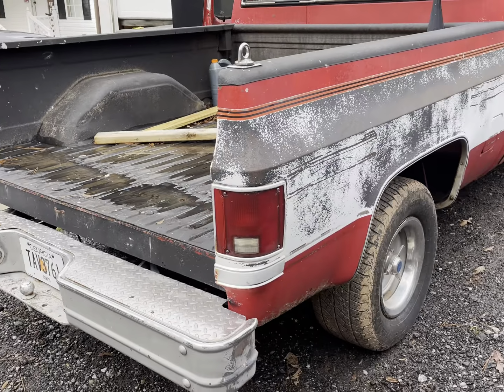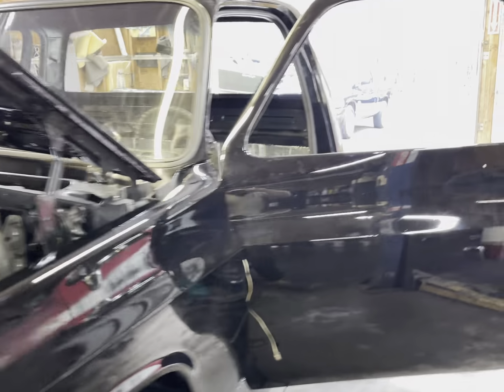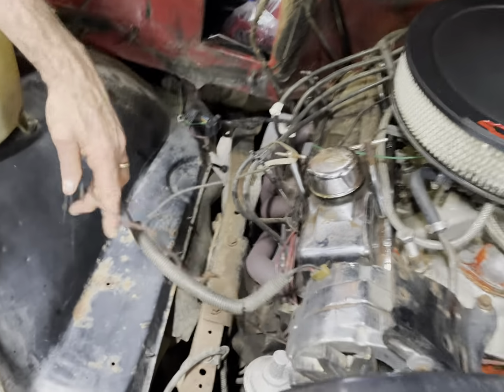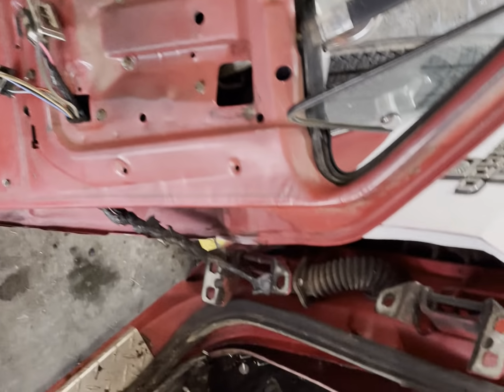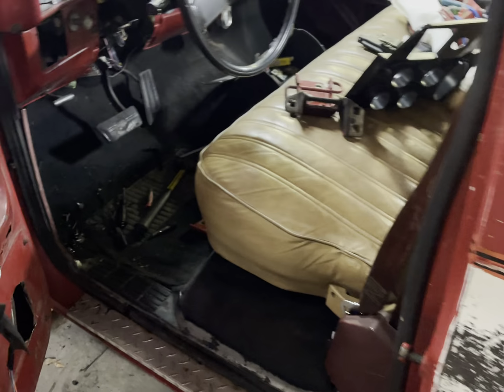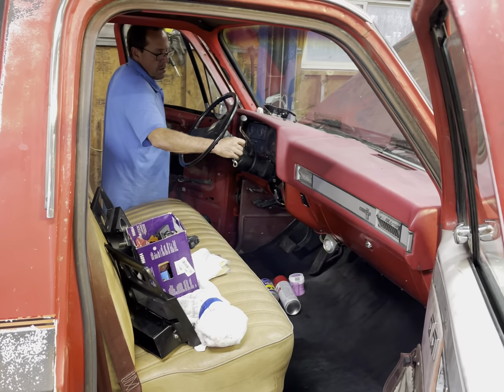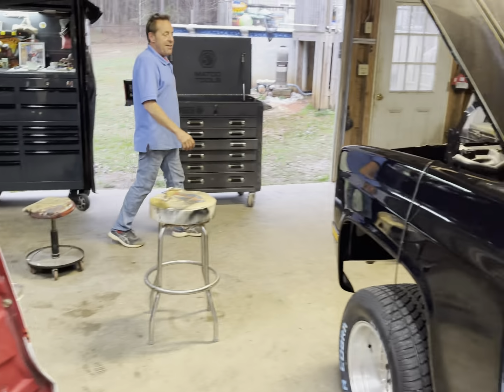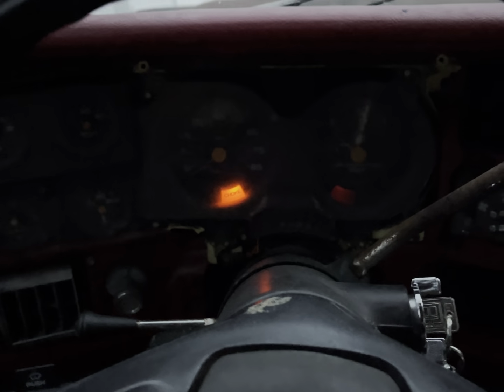1985 CHEVY C10 RESTORATION (Part 1) IT NEEDS A TURBO LS SWAP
Putting Door hinges on my uncles 87 C10 and tracking down the factory temp sensor wire. Also Showing off my dads 87 GMC. ￼